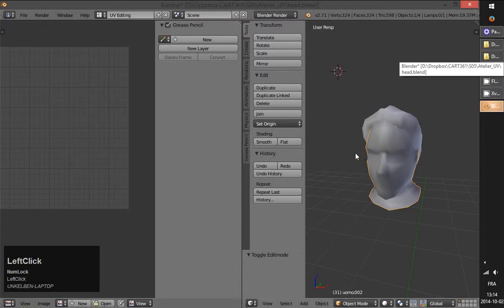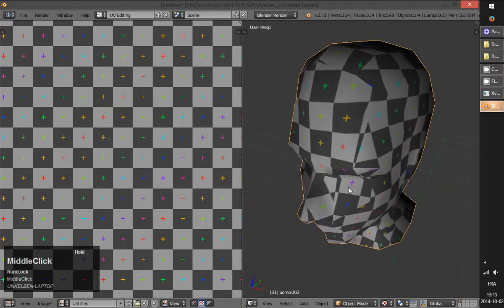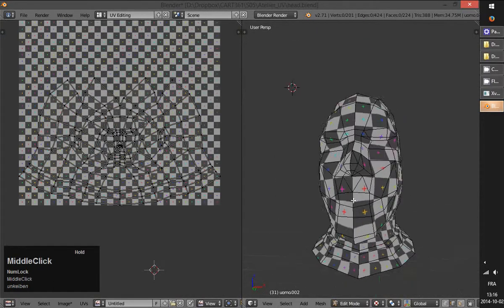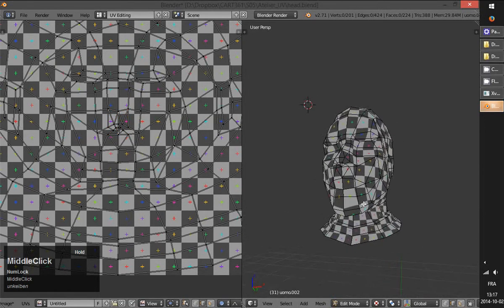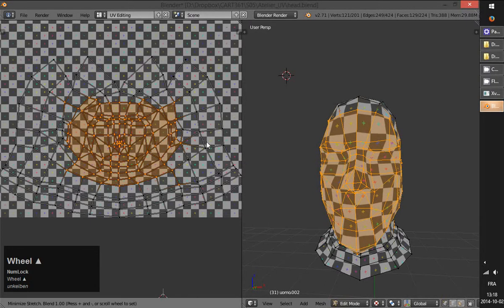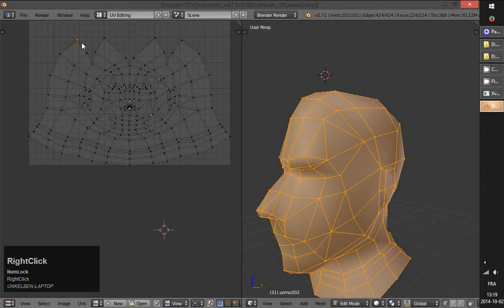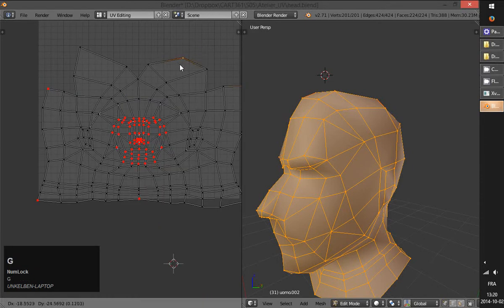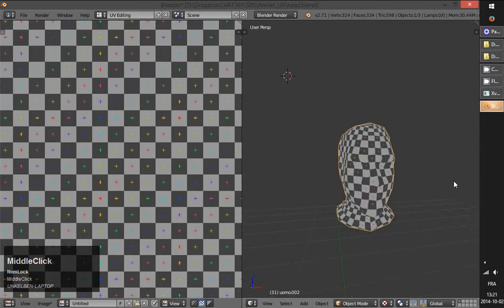Unwrapping a head